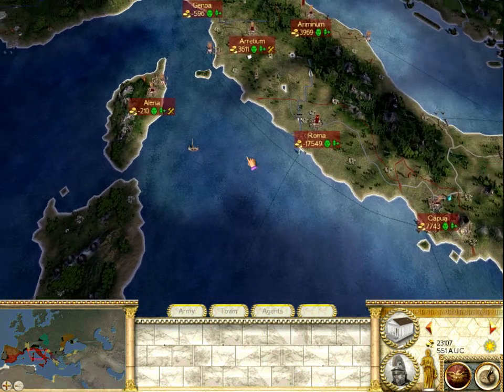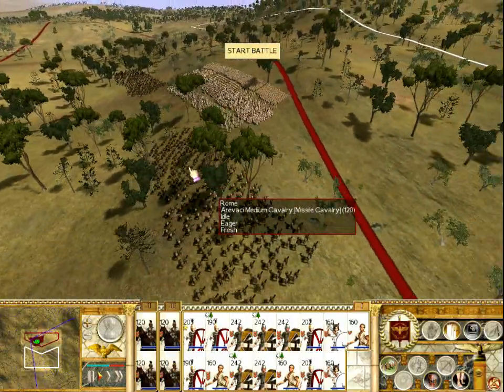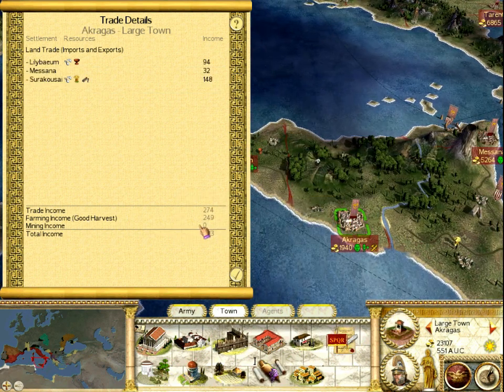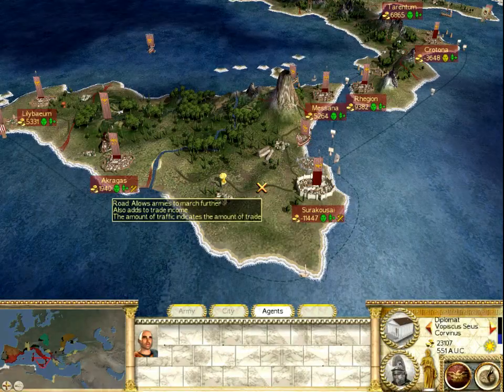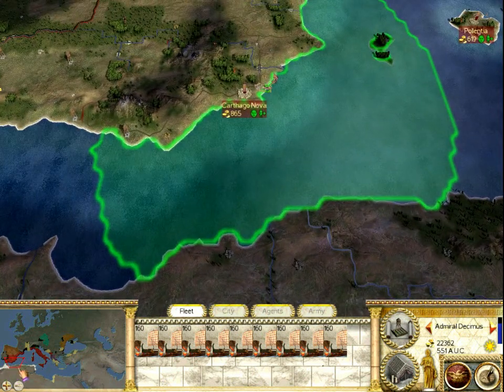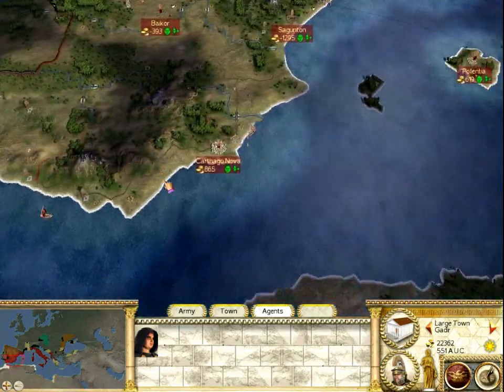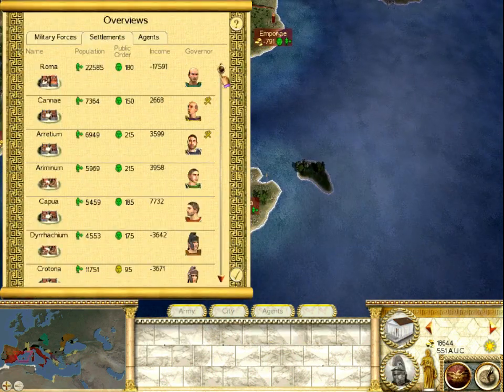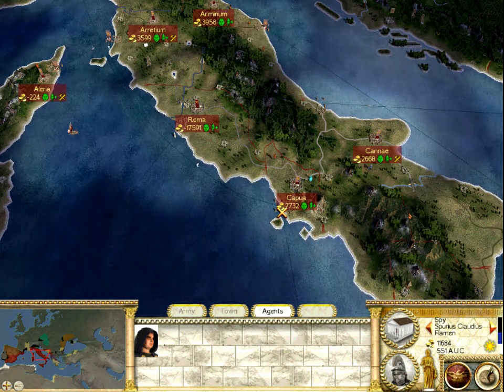Let's Play: Roma Surrectum 2. Roman Campaign EP 45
This is a short episode, looking for viewer feedback!  Help me make the decision that will shape Rome for centuries!